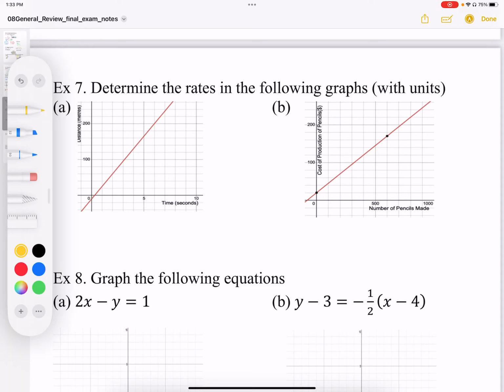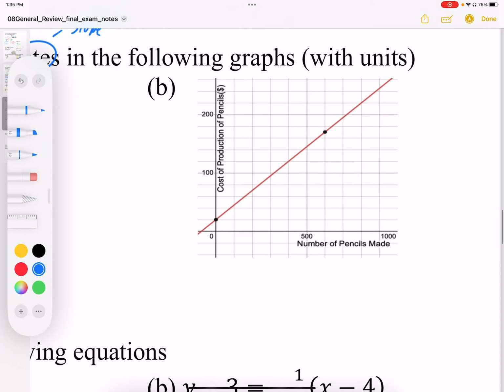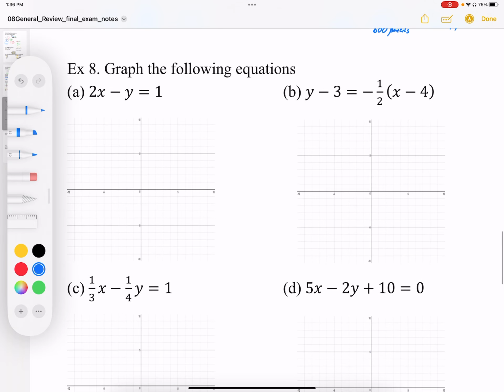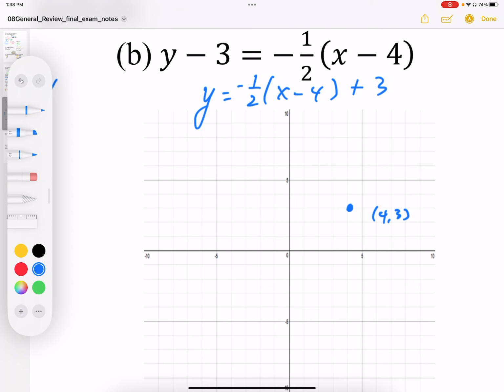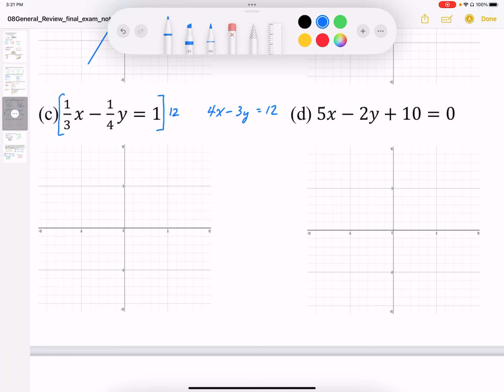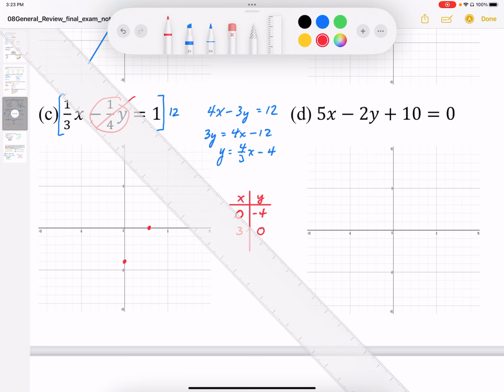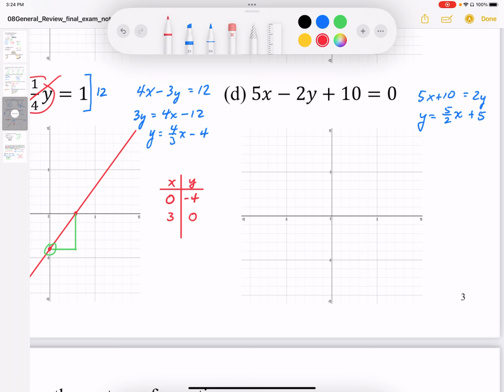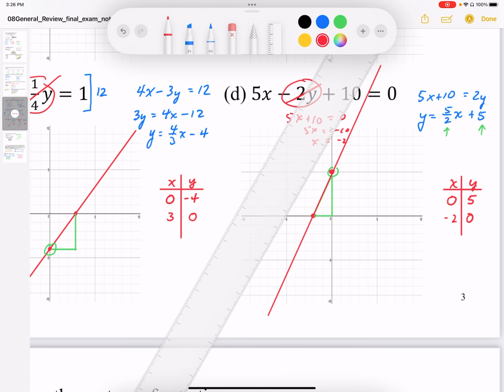08 FPC10 General Review for Final Part4